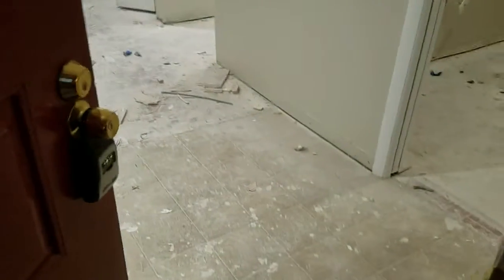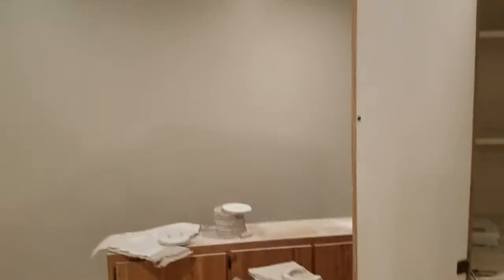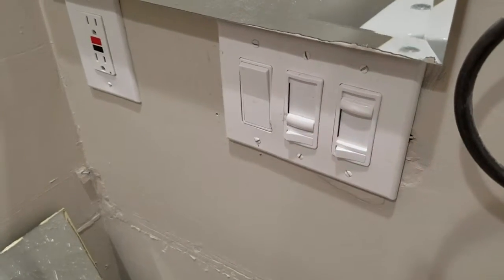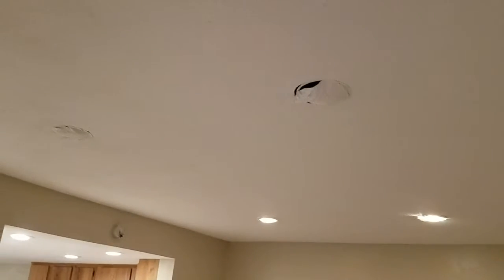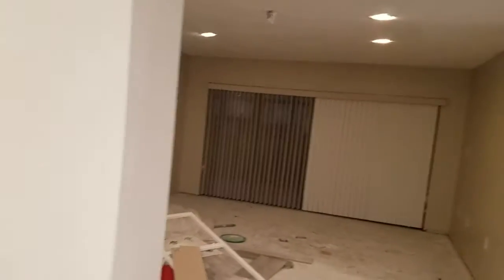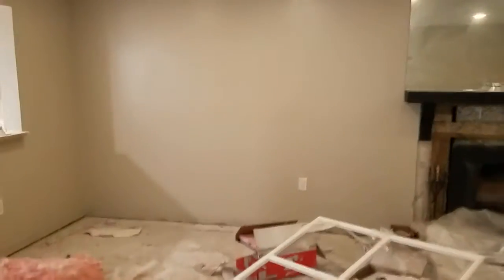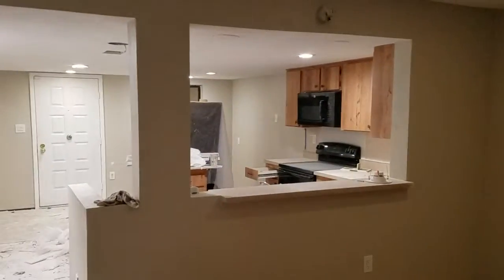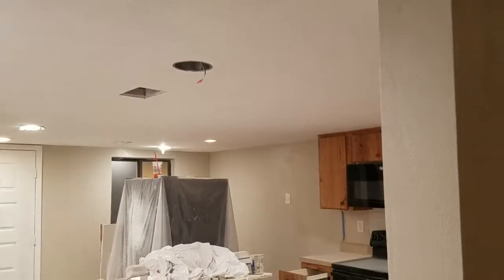Investing in my Real Estate!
🤩 Condo renovations 🔥 Part 2.. moving right along, not done yet 😟..
🛑 Lesson #76 😜 When using subjective words such as 'light' 'heavy' 'medium' .. photo examples are highly recommended, 🎯 permitting the guy putting texture on ceiling is actually shown the photo 🤔 - otherwise a more failsafe process is to be present when he starts applying ceiling texture.